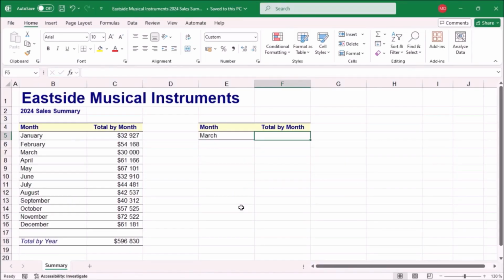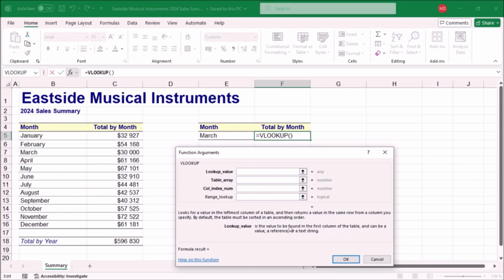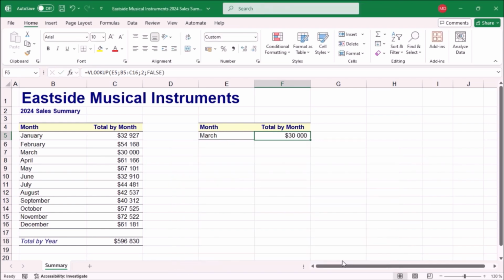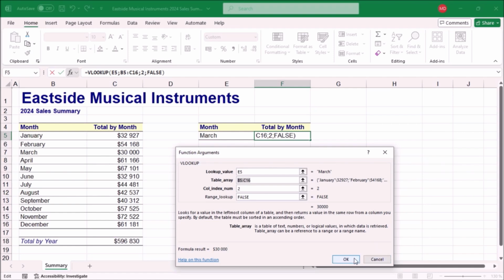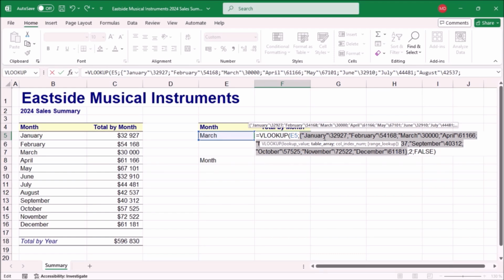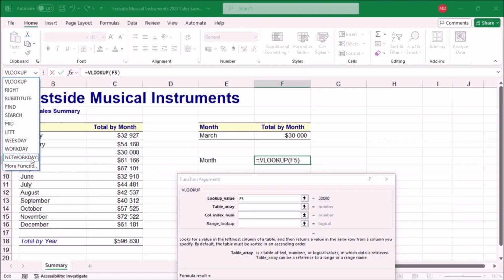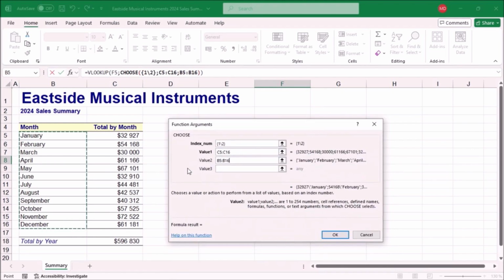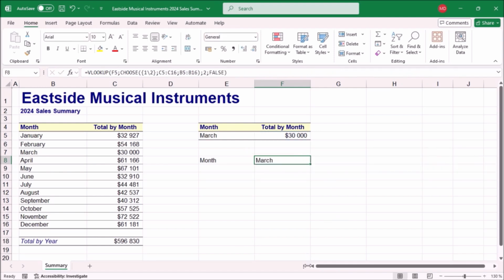How to do VLOOKUP to the left in Excel. Simply hint for beginners and advanced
Is it even possible to do a vlookup to the left? Yes, it is and it's easy. In this video we'll show you how to do it.